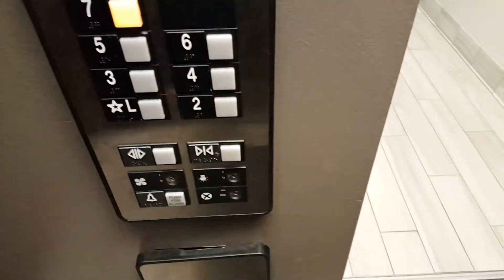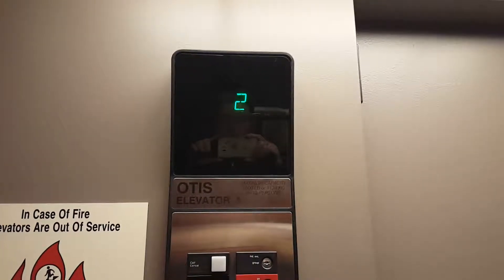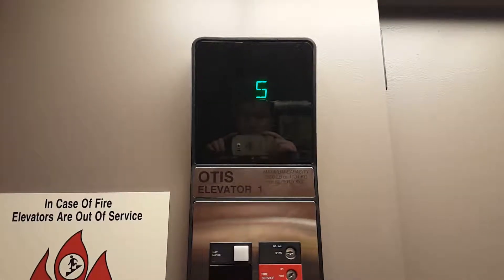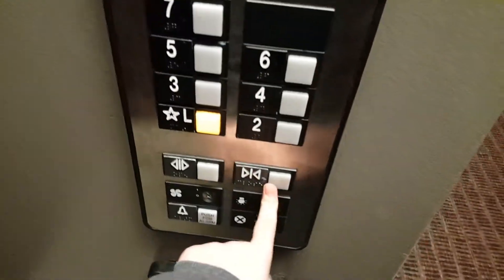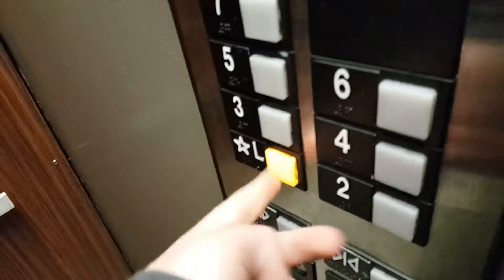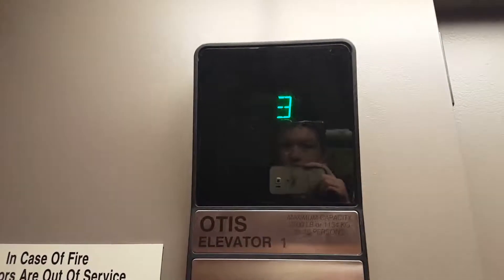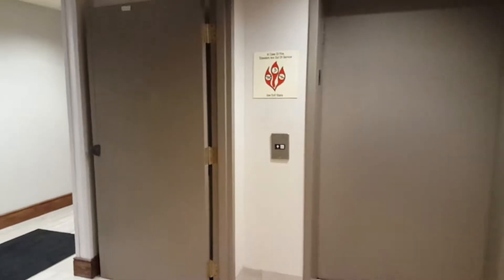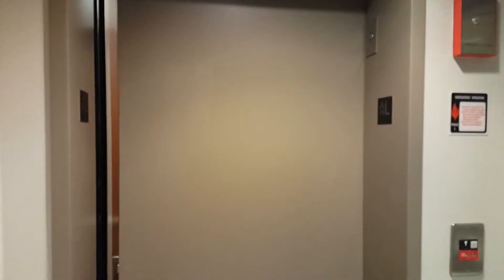Otis Hydraulic Elevator @ Homewood Suites - Bloomington, MN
This elevator is not that great. Being a 7 story hydraulic is already annoying enough, but this also runs terrible and has an annoying fan.